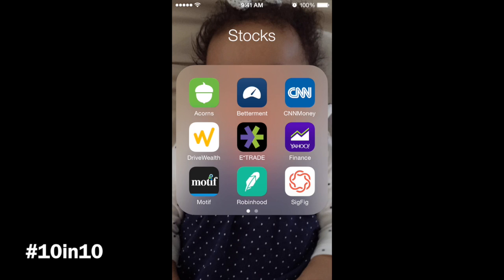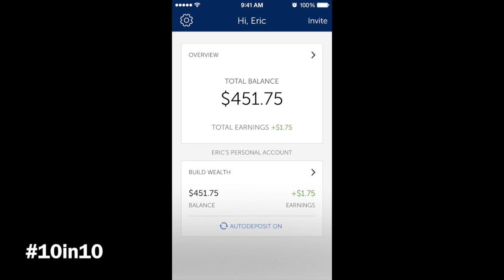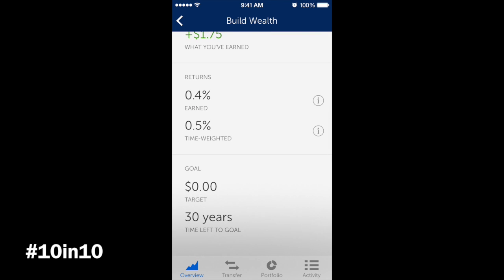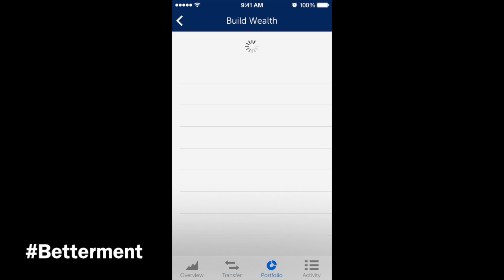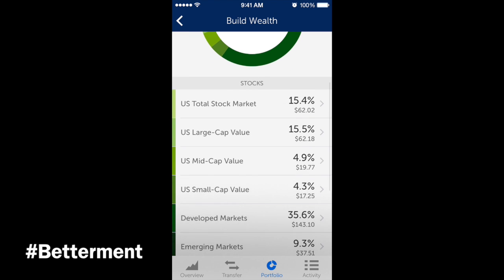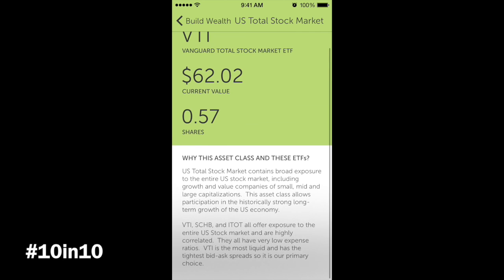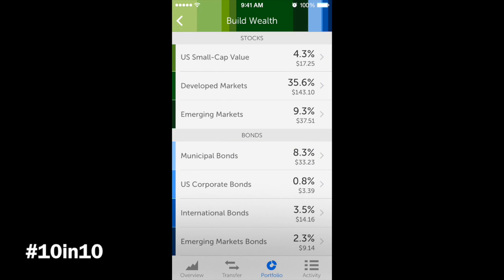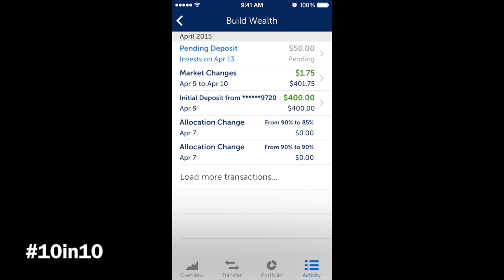10in10 - Betterment (Day 2)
Get a review of the Betterment (iPhone) app as well as a sneak peek into the actual app and see how to maneuver through it.
0:10 | The Hip-Hop Stock Doc's Rundown
1:19 | The Hip-Hop Stock Doc Maneuvers Through the App